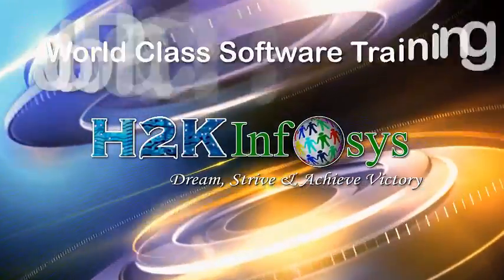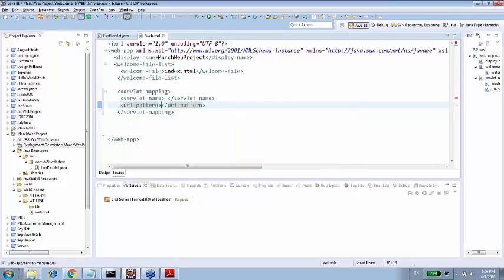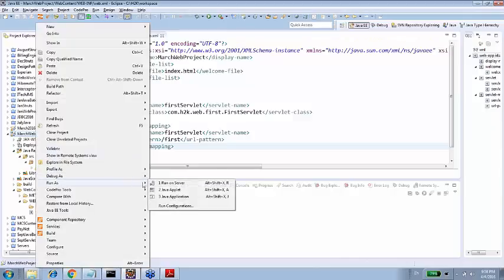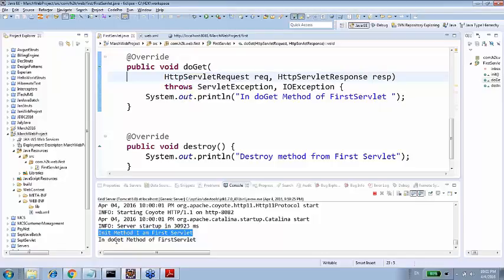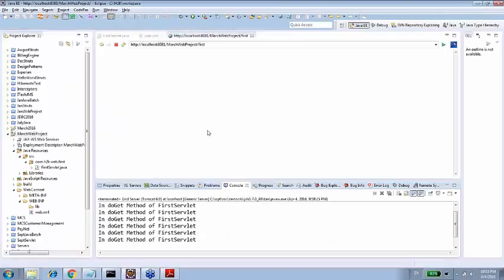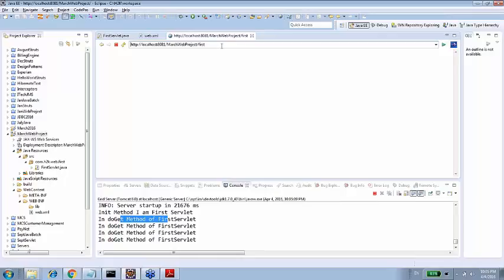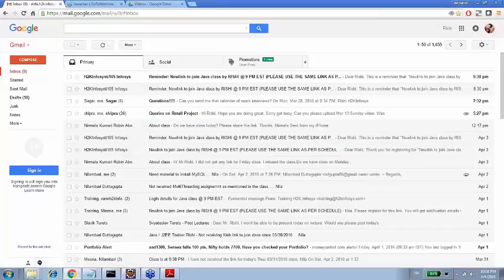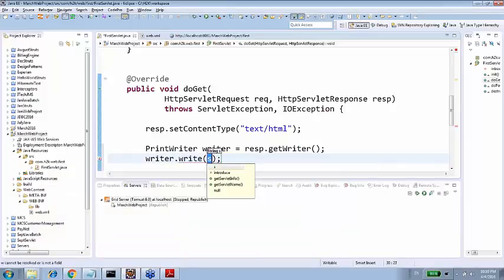JAVA Servlets Tutorial 2 | JAVA Servlets Tutorial in Eclipse | JAVA Training Videos | H2k Infosys